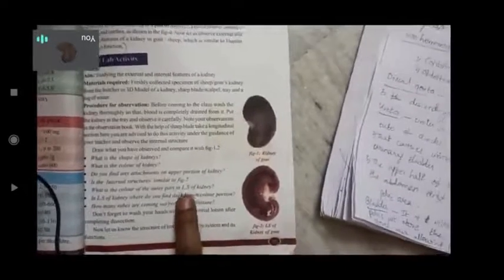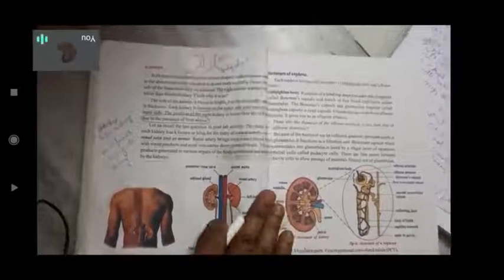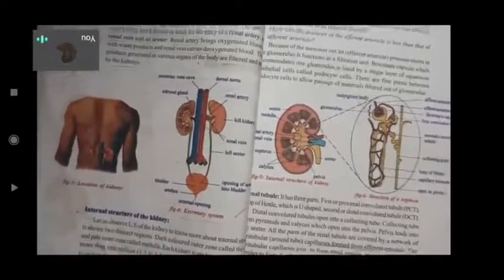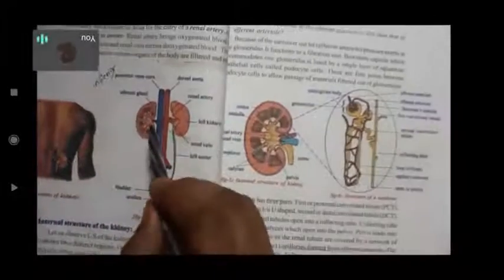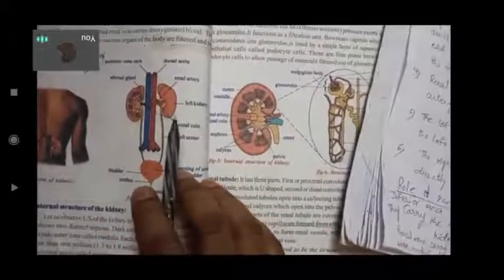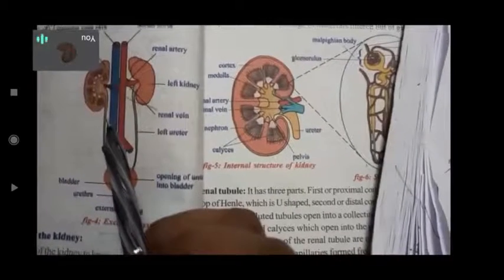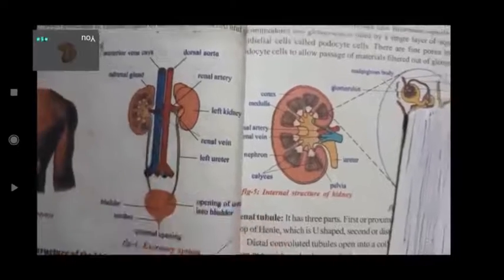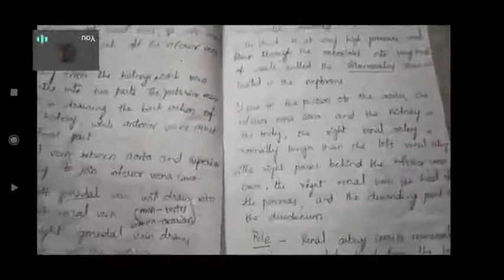Excretion 3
Excretory System In Human Beings